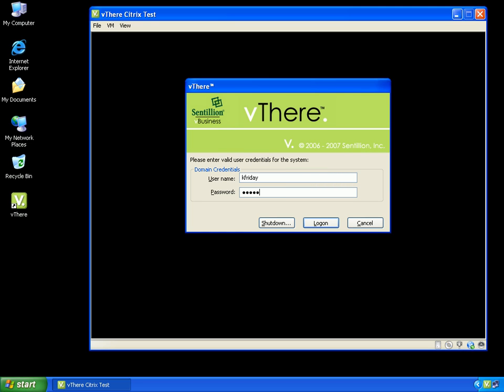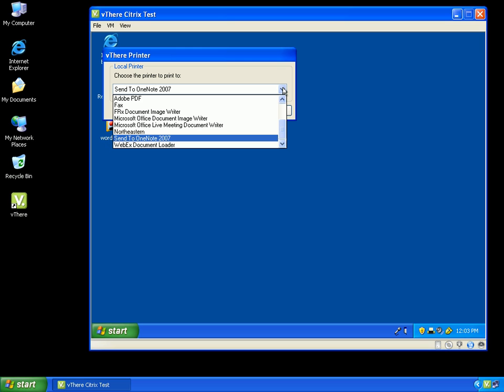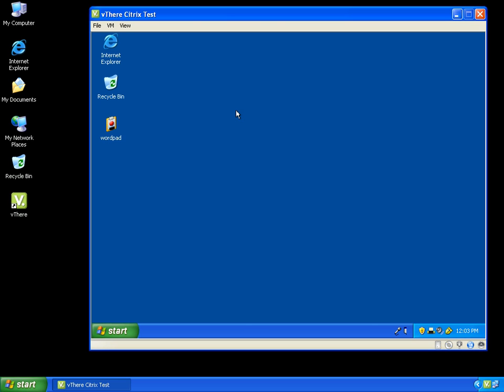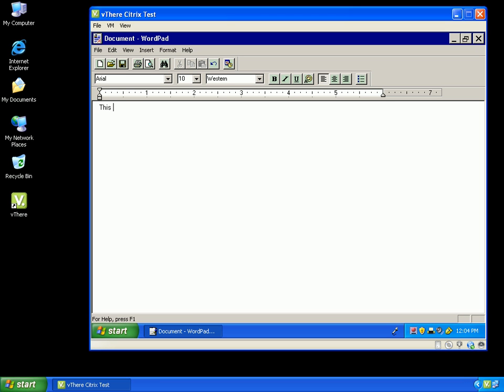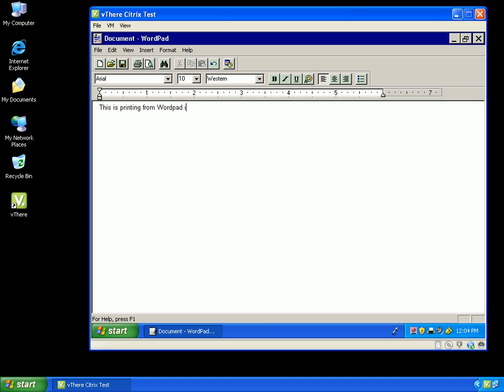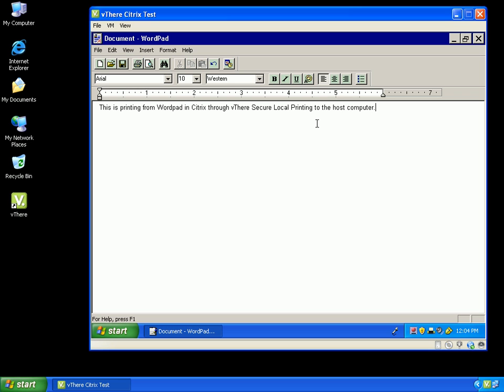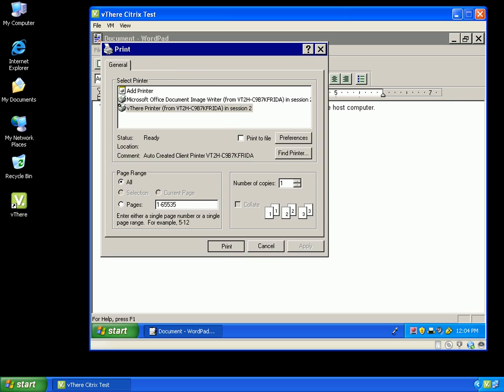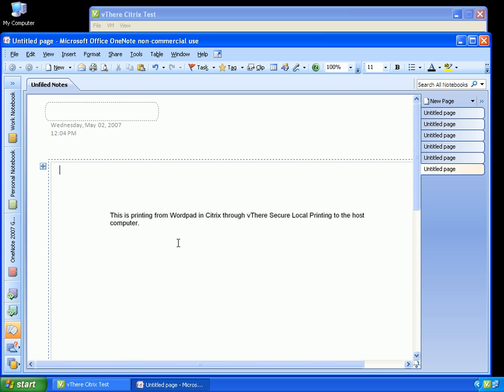Citrix Printing Within vThere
Do you have the need to print to your local host using Citrix, but need to do it remotely and securely?

Let's examine how vThere's secure local printing will allow you to print to your local host through a published Citrix application inside a vThere image.